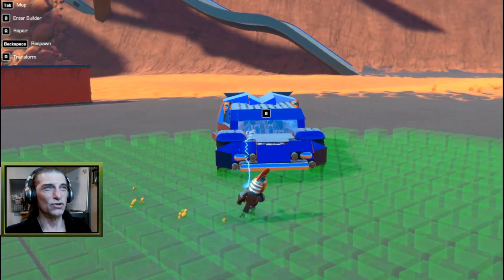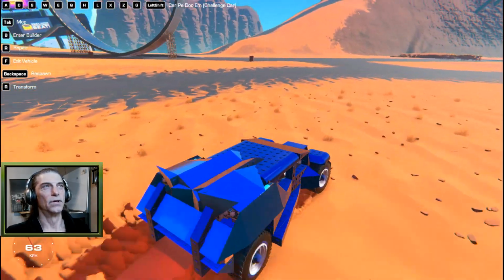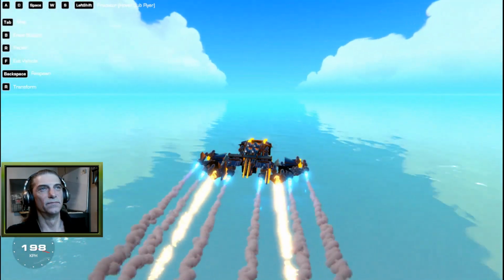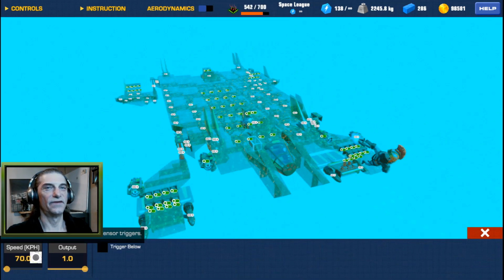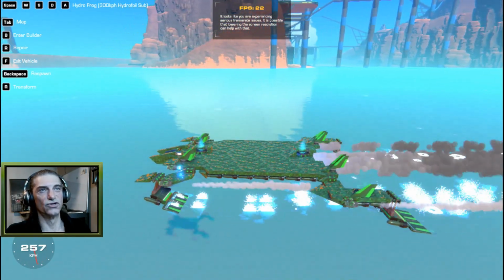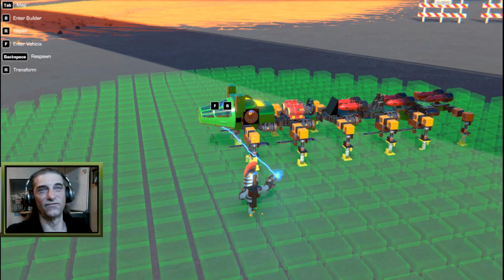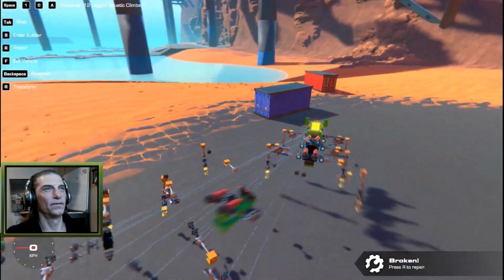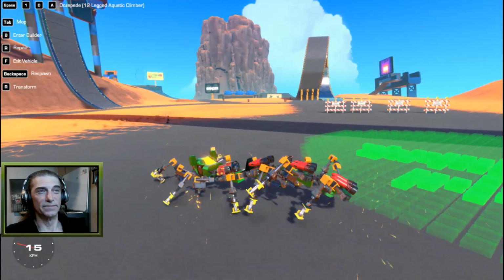Viewer Challenge build, Hydrofoil, Insect Climber and More! Trailmakers Creations by ThatDomGuy #101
Welcome to Episode 101 of Trailmakers Creations by ThatDomGuy:)
Thank You to all the new subscribers:) Let's make 2021 a Great year!
In this episode we look at a viewer request for a car with "Specific" features, the Predator sub, a Hydroplaning Frog and More!

Original music by Dom Guy 2021.